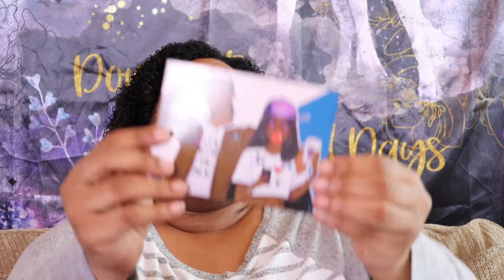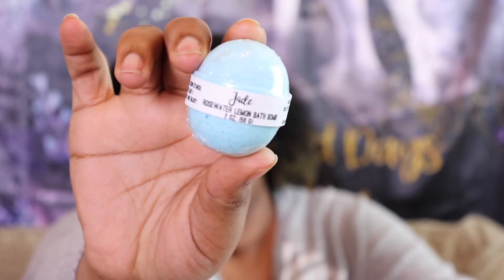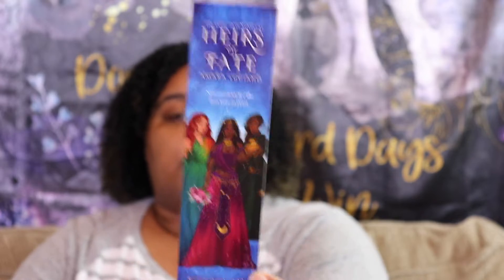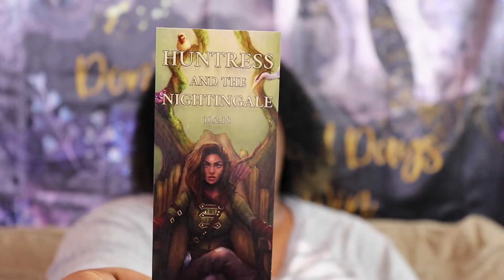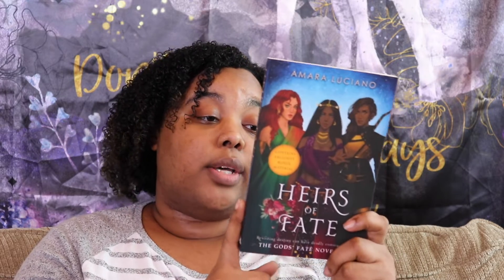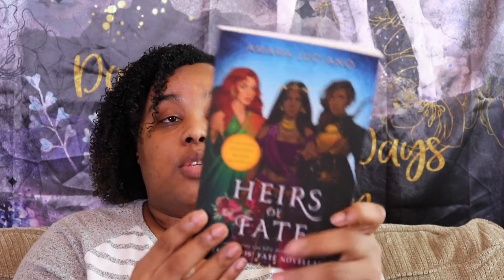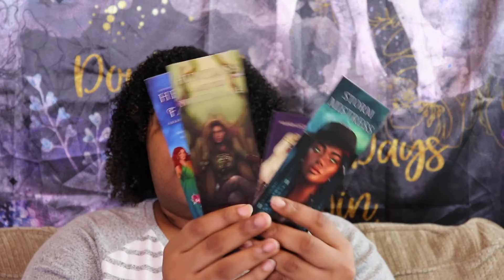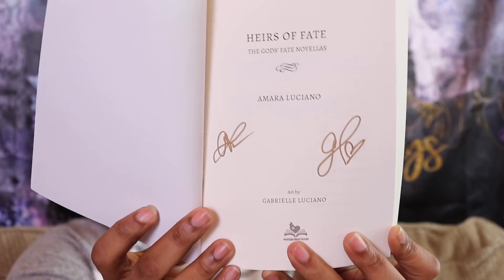Heirs of Fate Unboxing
I'm so excited to read Heirs of Fate! Everyone should definitely go check it out!

Heirs of Fate Launch Party

Pre-Order Heirs of Fate

Society 6

Amazon Wish List